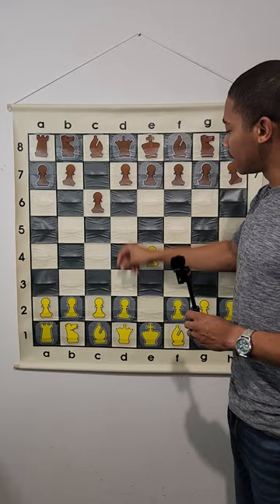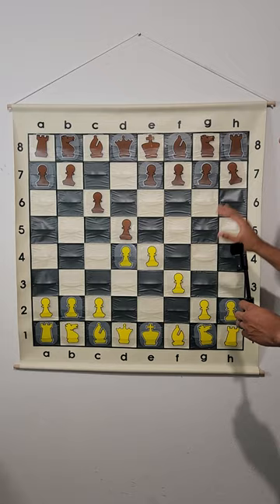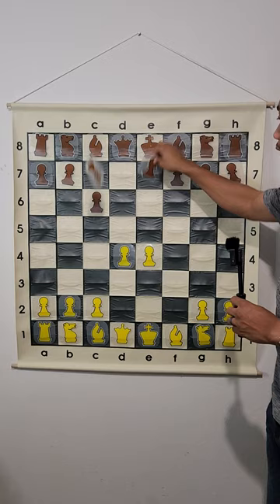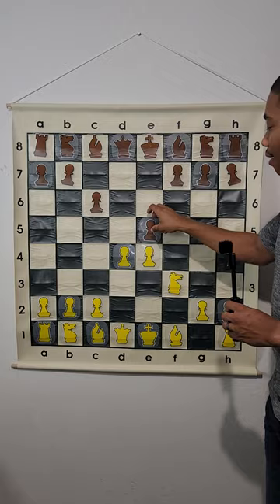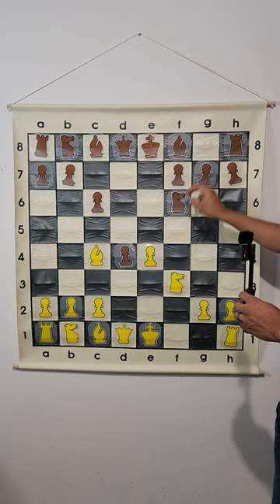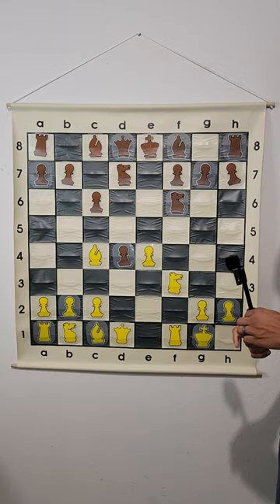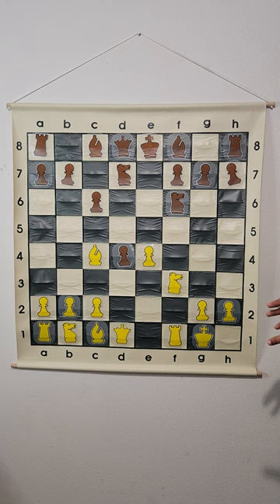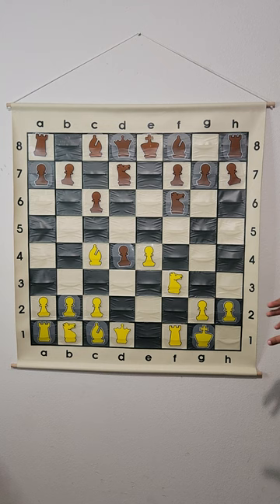What is the Maroczy Gambit in Chess?